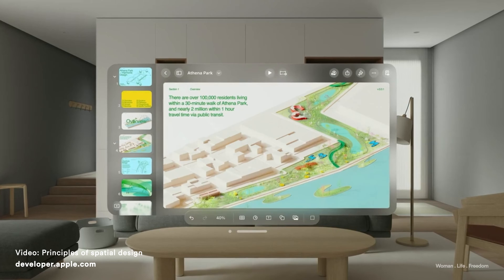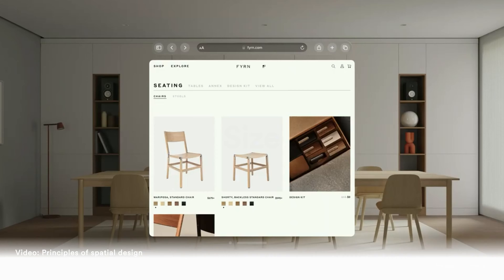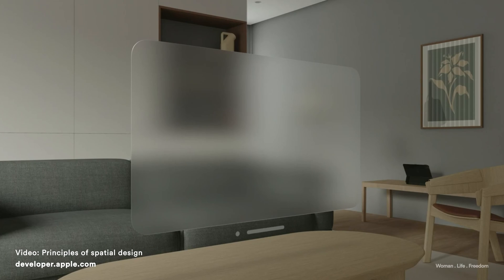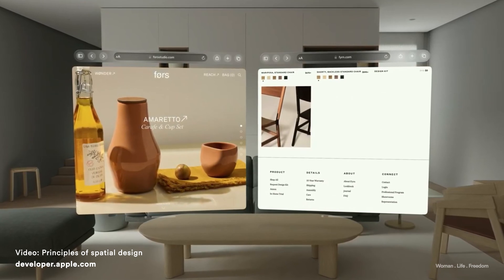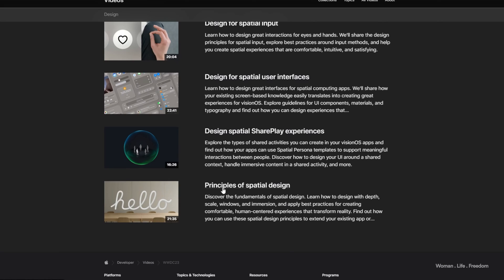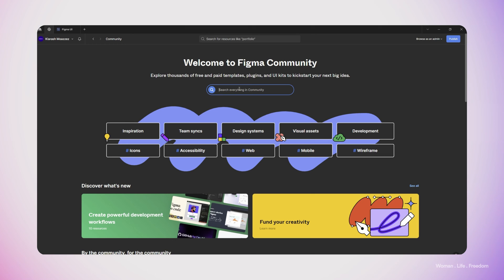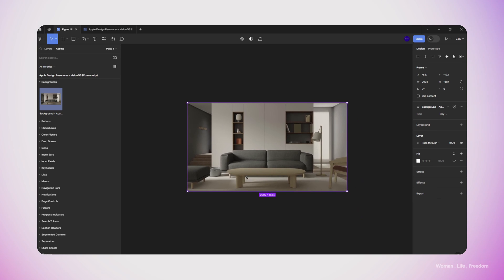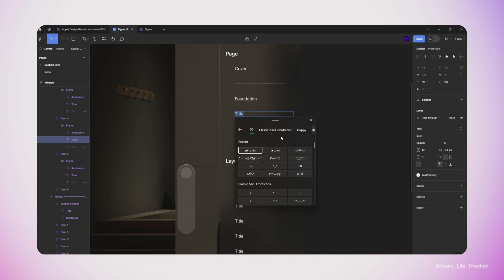Designing for the Future: Mastering Apple's Spatial UI Principles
How to design UI for Apple Vision Pro?
In this video, I am going to summarise the principles of spatial design for Vision OS and all essential tips that will help us to design a good experience for users. Spatial UI is the future of computer interactive systems. so time to get on board.

I recommend watching these videos as well:
🎥 Principles of spatial design:

📌 Timestamps:
0:00 - About this video
1:47 - Immersion spectrum
2:19 - Window
2:54 - Size
3:35 - Scale
4:40 - Multiple windows
4:56 - Position
6:01- Effects
7:37 - Vision OS Figma UI kit
8:50 - Publish the library
9:24 - Importing the styles
10:00 - Design the spatial UI
11:31 - Result

My name is Kia, I am a UX generalist working for more than 10 years as a designer in the industry. here I am sharing my learnings related to UX and UI design, Figma tutorials, general design tips, and tricks. join me in this channel and let's learn together and become better designers.